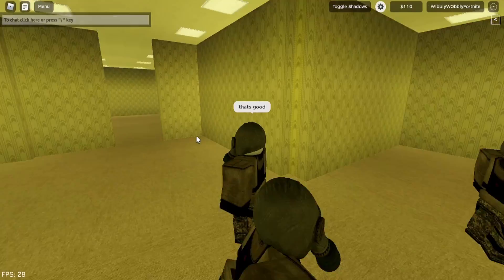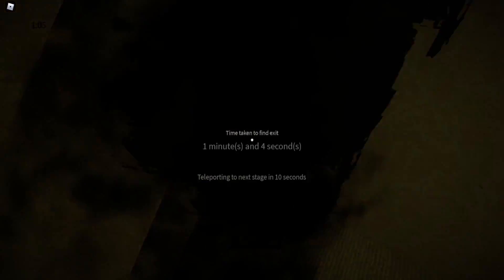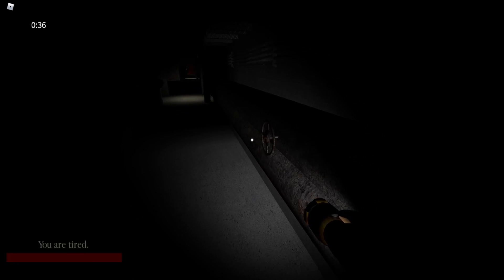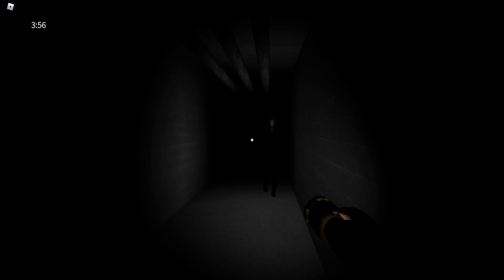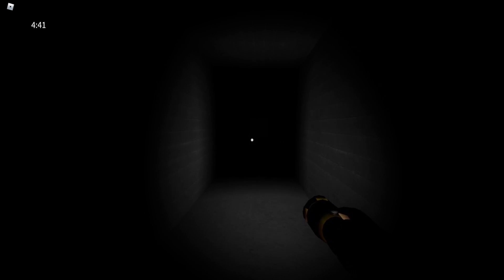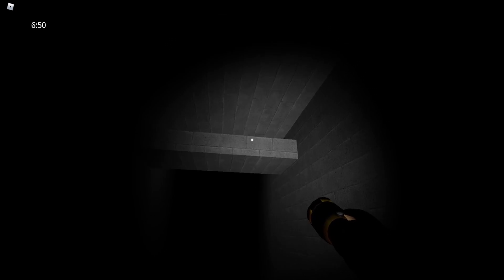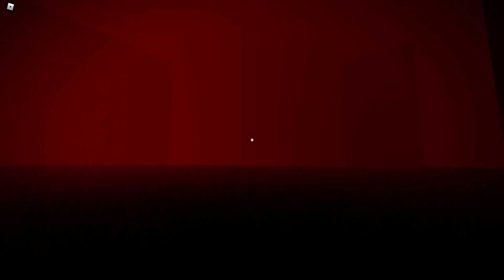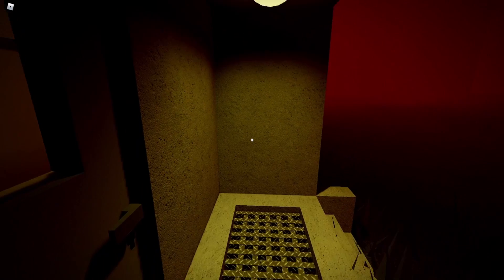The BEST Backrooms games in Roblox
2 of the better backrooms games I've played in roblox
Games: Backrooms portal and The True Backrooms